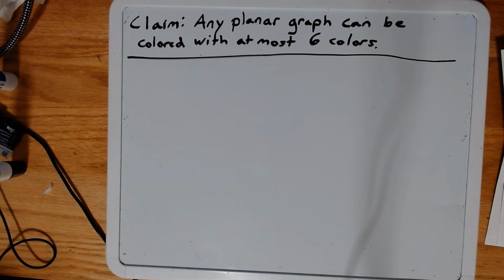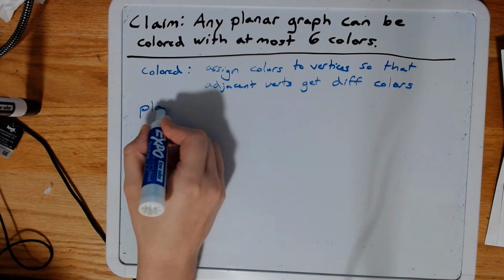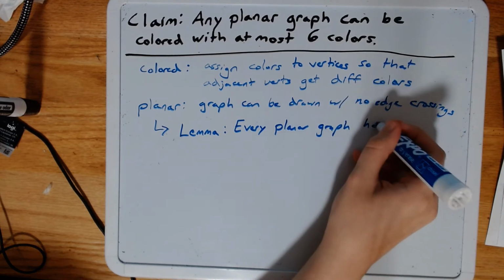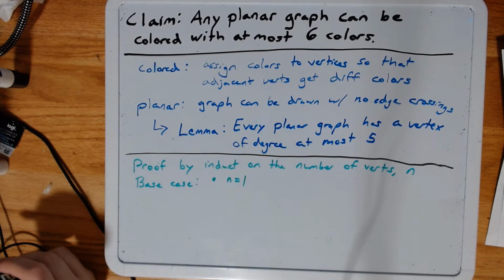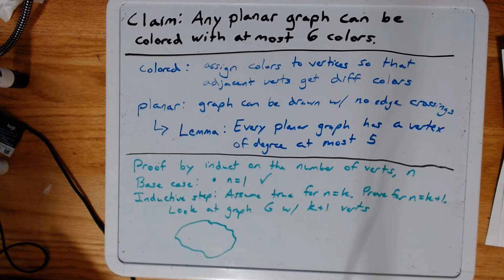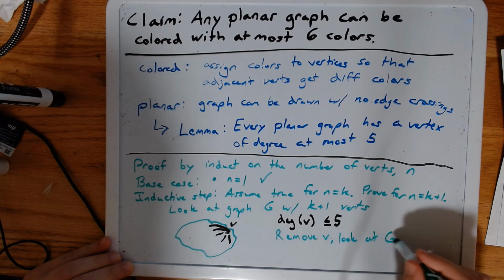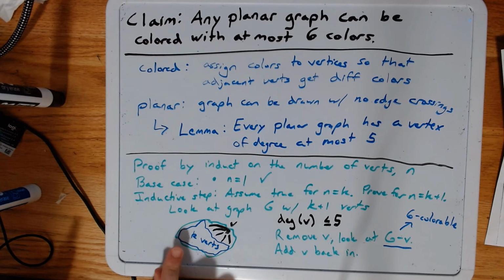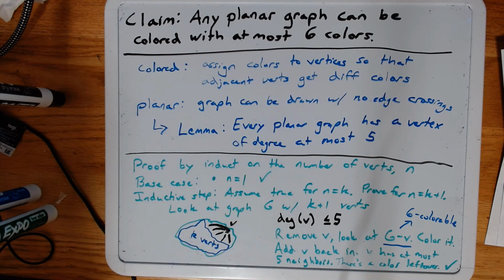MAC 281: Six Color Theorem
A proof about planar graphs using induction.